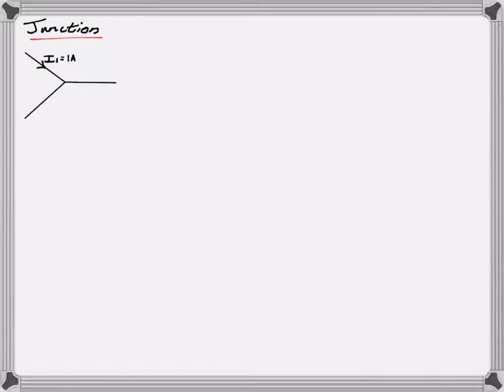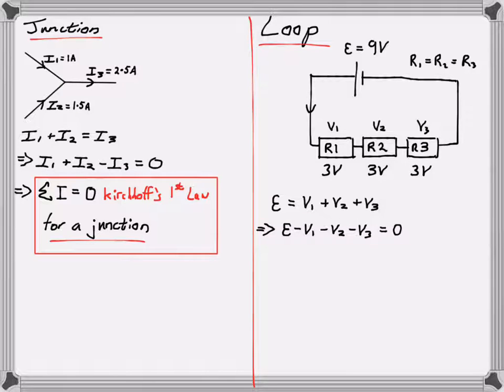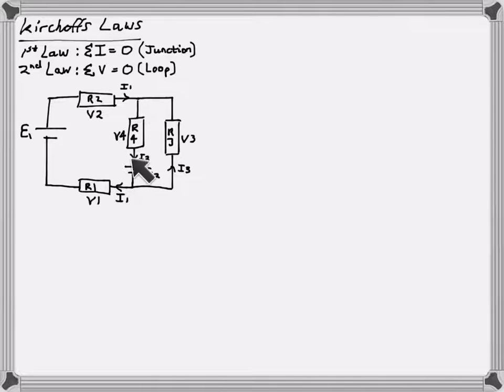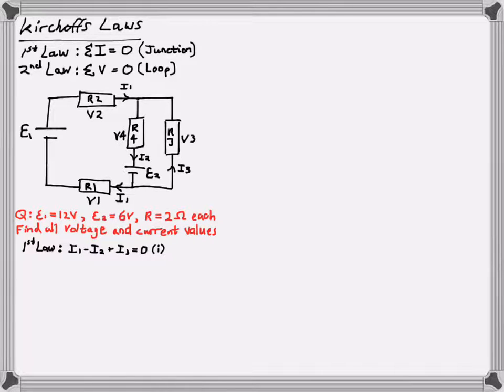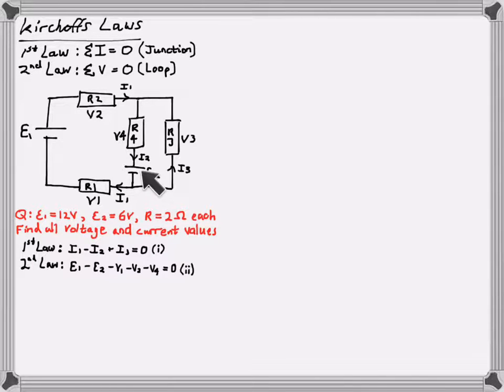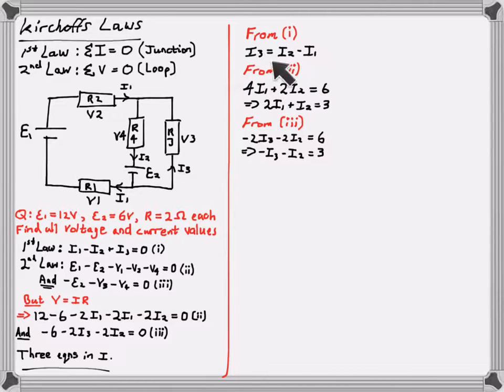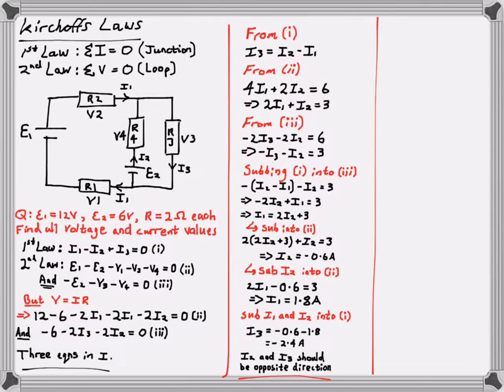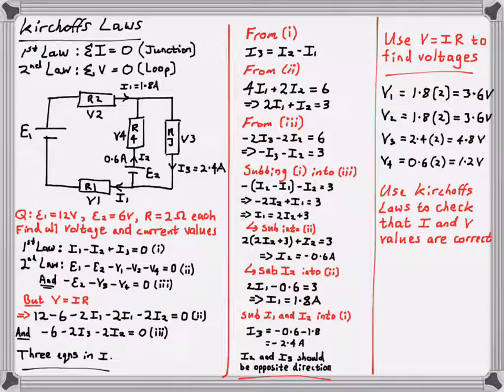IB Physics - Kirchoffs Laws (Unit 5.2)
IB Physics screencast for Kirchhoff's Laws